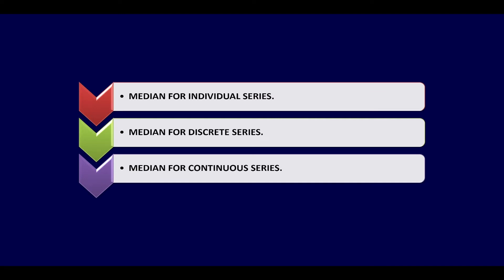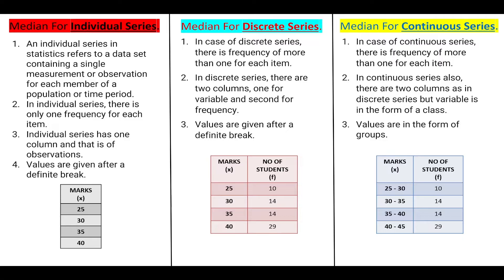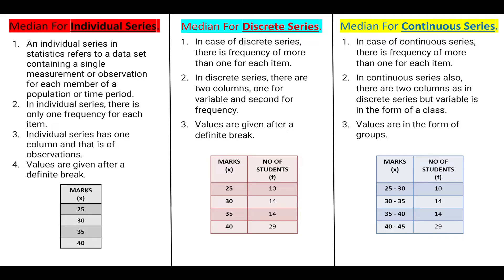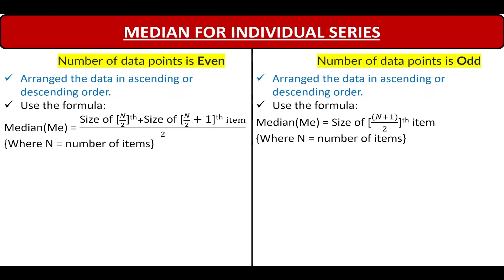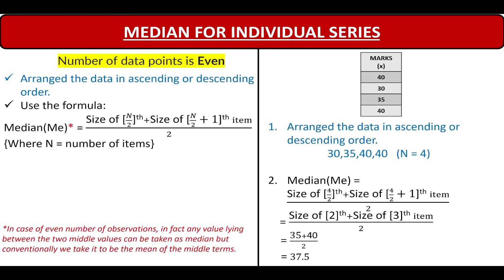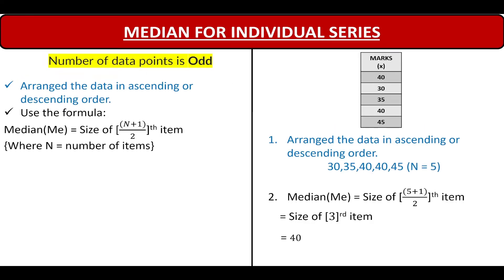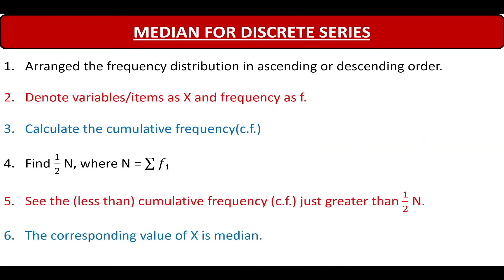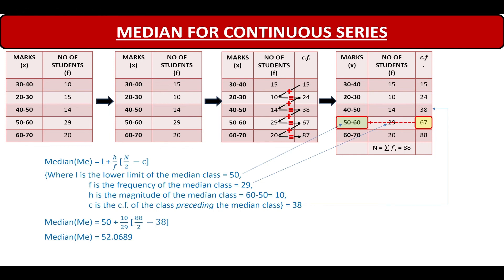Median, Statistics, SPPU Pune University, AI & Data Science, Lec 19.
In this video, I break down the concept of Median, showcasing how to calculate it for individual series, discrete series, and continuous series using real examples and diagrams. We explore why the median is more than just a number—it's a value that divides a distribution into two equal parts. Plus, discover how to handle even and odd datasets when determining the median.